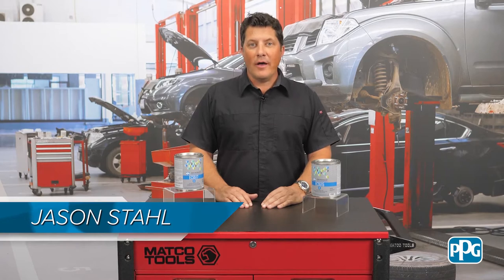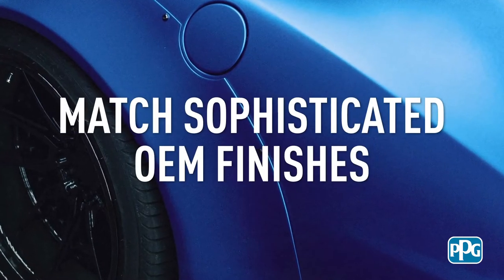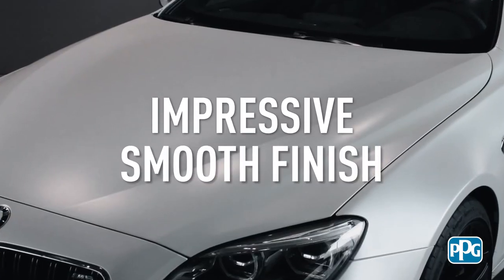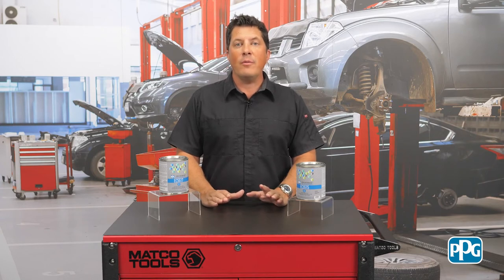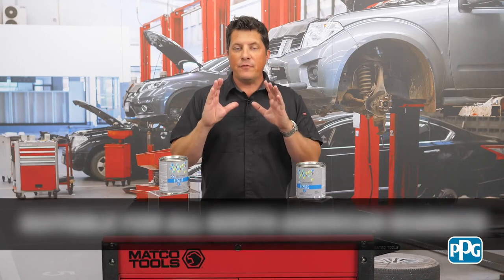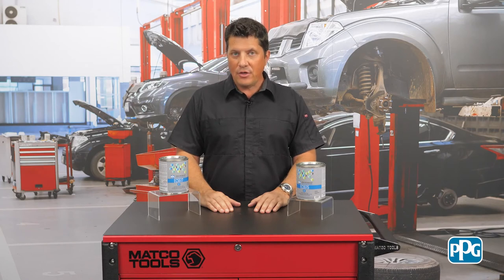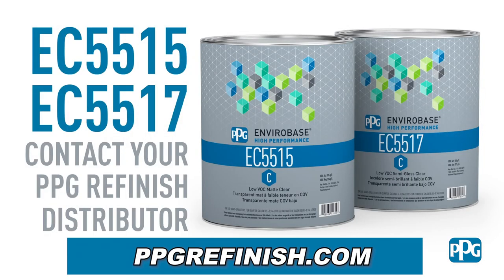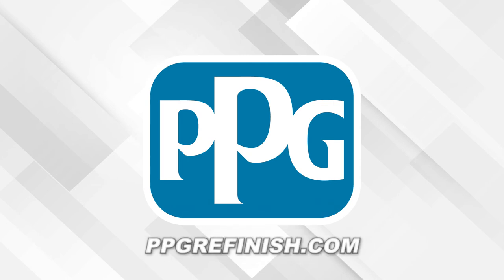PPG Envirobase Low-VOC Clearcoat System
BodyShop Business Editor Jason Stahl discusses PPG’s Envirobase High-Performance 2.1 Low-VOC Matte and Semi-Gloss Clearcoat System, which can reproduce a range of gloss levels – ideal for performing specialized refinish repairs on OE low-gloss finishes.